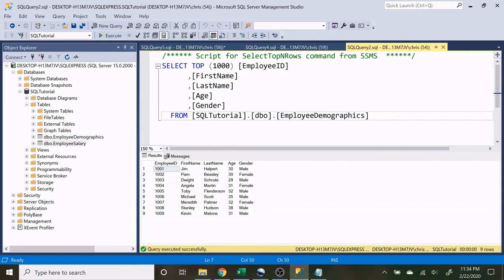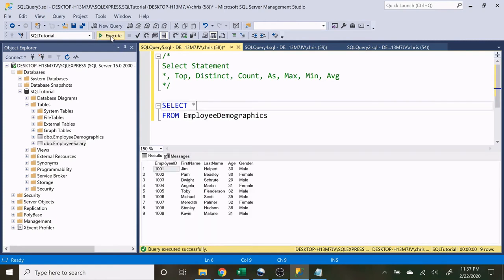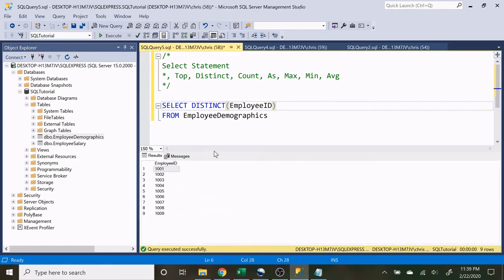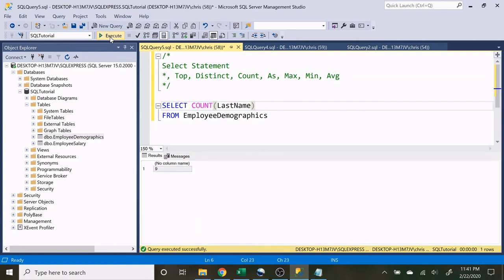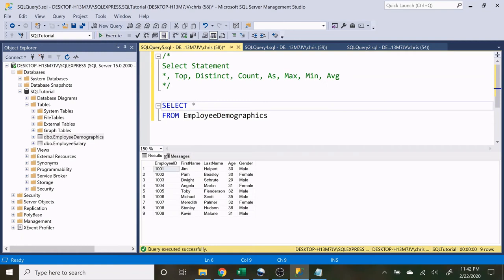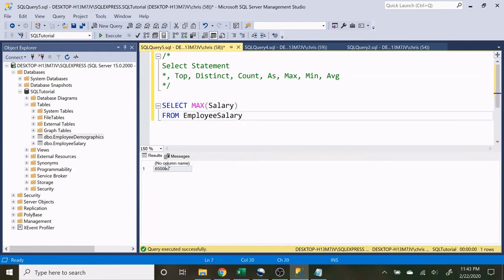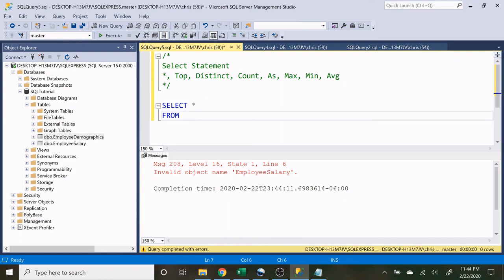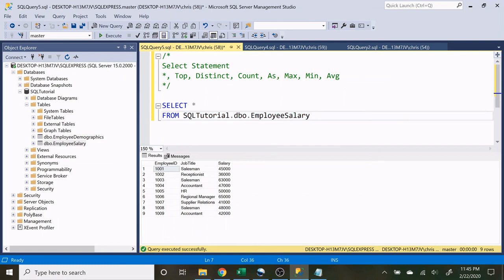Beginner's Guide To SQL Basics: Select + From Statements 2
Learn how to utilize the Select and From Statement to specify which columns are returned and from which tables. In the next video, we will go through the Where Statement and how to use it to narrow down your data.

Timestamps:
Select Statement - 0:26
Distinct - 1:31
Count - 2:06
AS - 2:41
Max, Min, Avg - 3:17
From Statement - 4:35

LINKS:

SQL Server Management Studio:
cutt(.)ly/ewsxxG0p

SQL Server:
cutt(.)ly/IwsxvtMH

Github Scripts:
cutt(.)ly/nwsxECKa